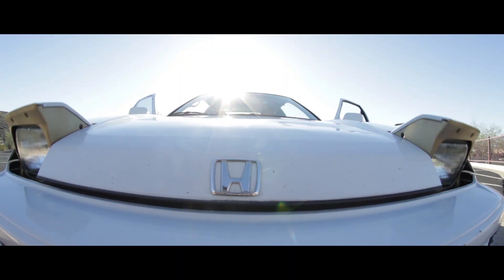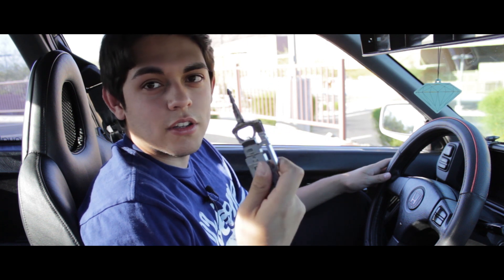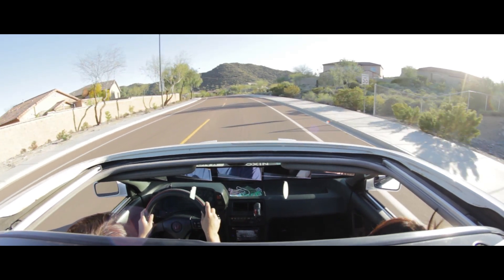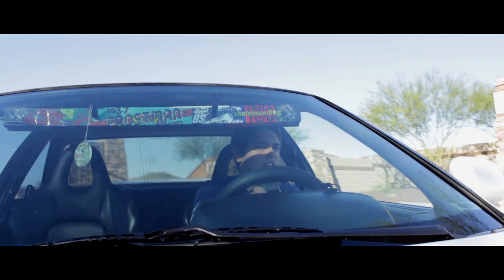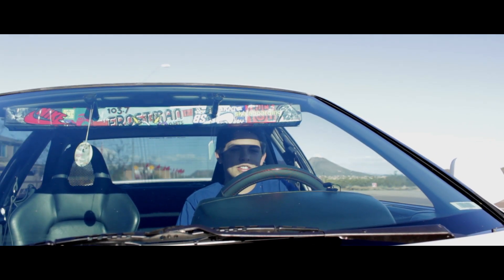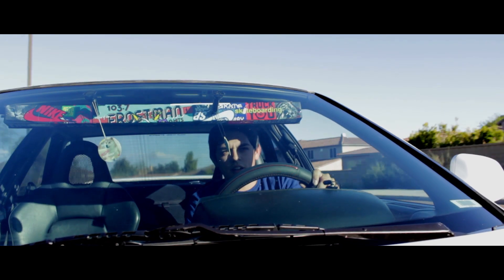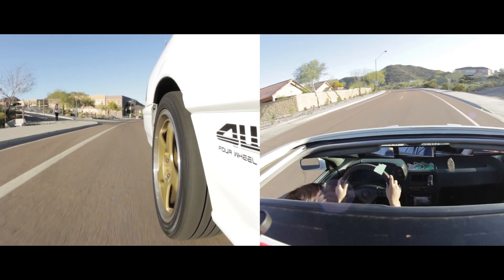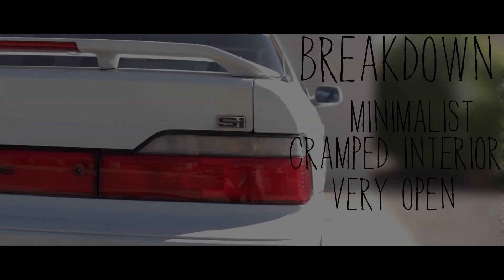Chop Shop - ALL 4 WHEELS TURN - 1991 Honda Prelude SI 4WS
Today we go for ride in one of my favorite cars... mine